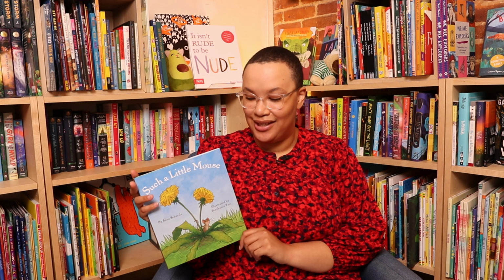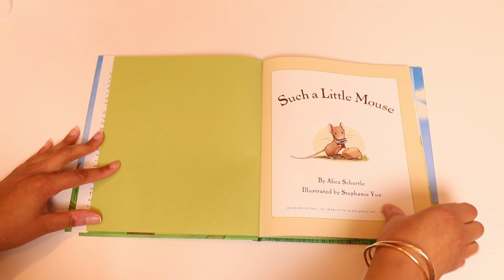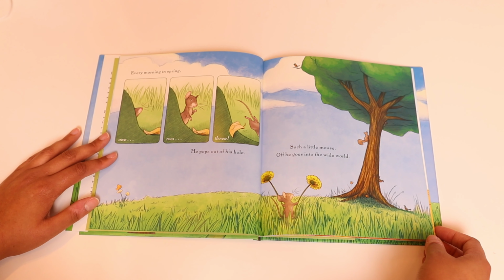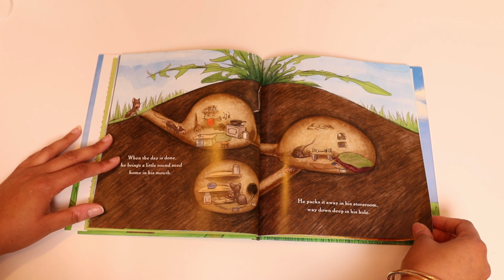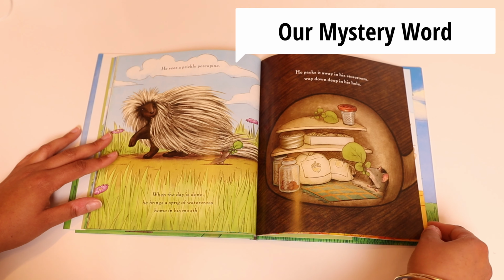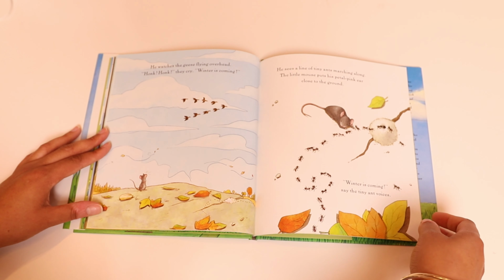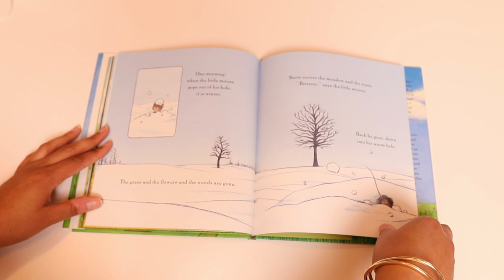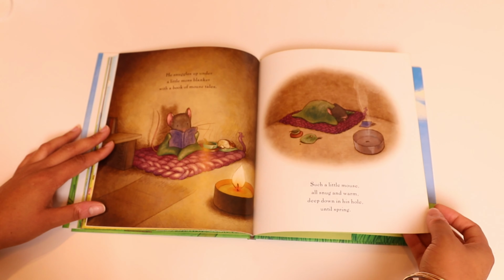Tree House Street Storytellers presents, "Such A Little Mouse" by Alice Schertle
Welcome back Storytellers!

Our final  book  before Summer Break is "Such A Little Mouse" by Alice Schertle

Stick around after the story to do a fun activity with Sydney!

Tree House has created a new program that centers around digital storytelling, sustainable literacy, and curriculum for daycare centers, preK’s, and caregivers of our youngest readers. This early literacy program will help not only prepare students for Kindergarten but to create young readers that thoughtfully engage with books, writing, and storytelling that showcases Black and Brown characters that reflect themselves and those who they are in community with wherever they encounter it!